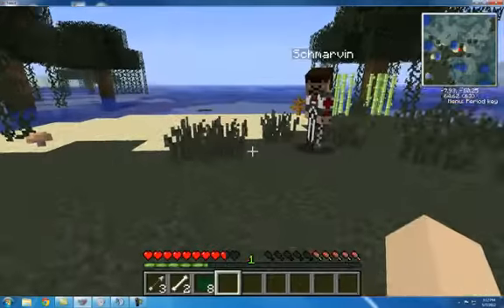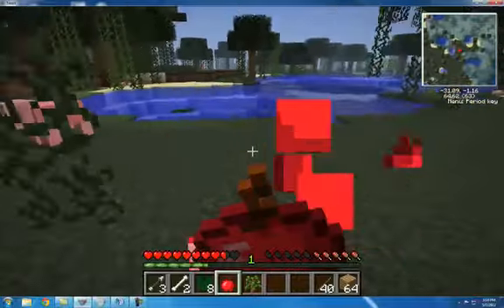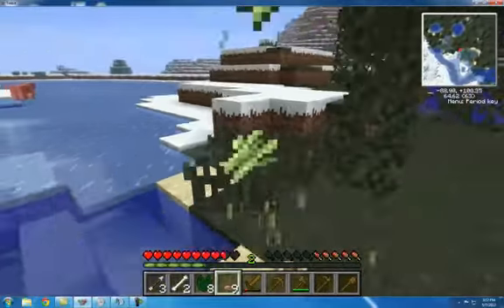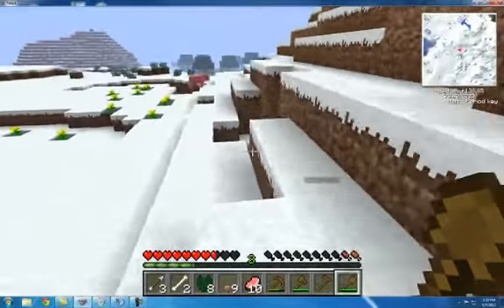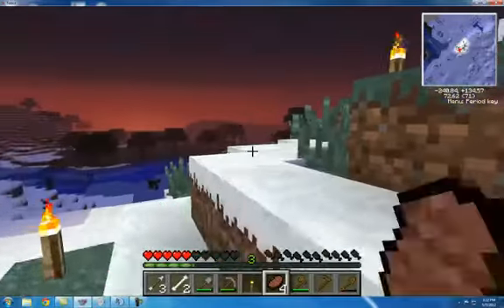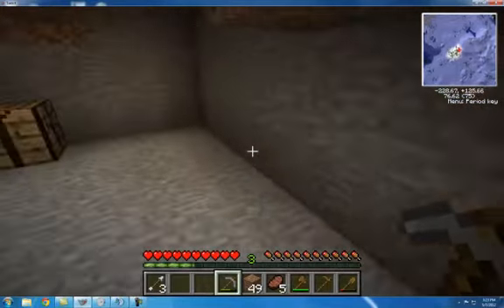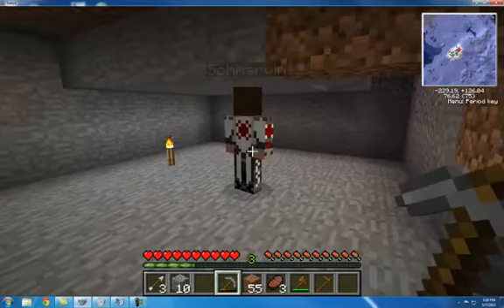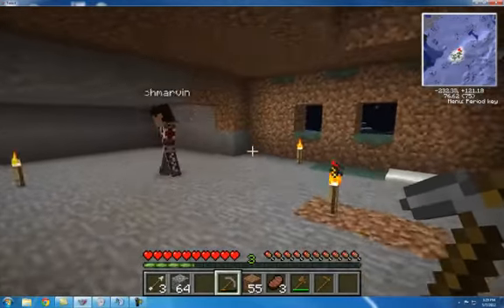Lets Play S01EP01 Kite and Schmarvin survive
This is the firs of many episodes to come with both myself Kiter4Life and Schmarvin playing a survival lets play series seeing what we can create and build with the two of us.

Make sure to Sign up on the forum for the most recent updates